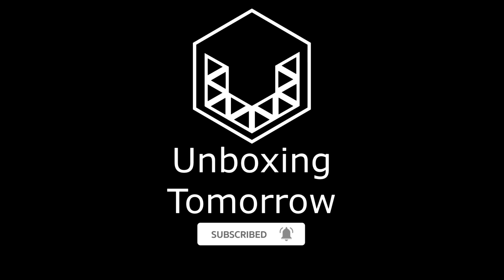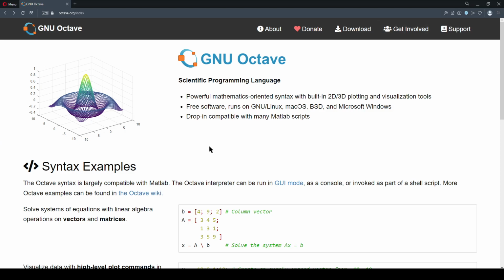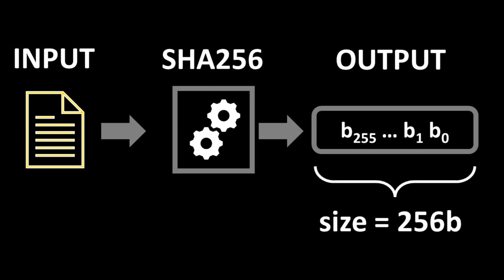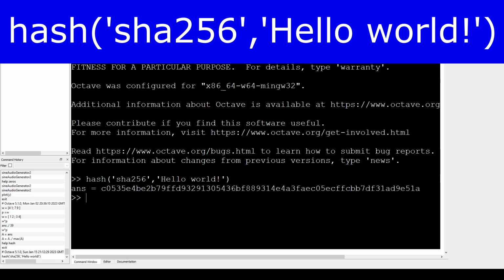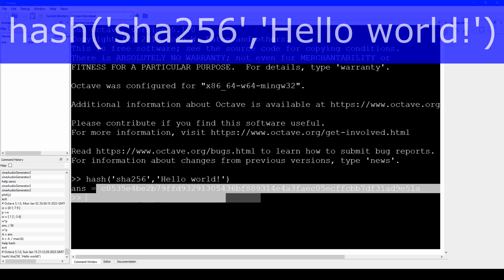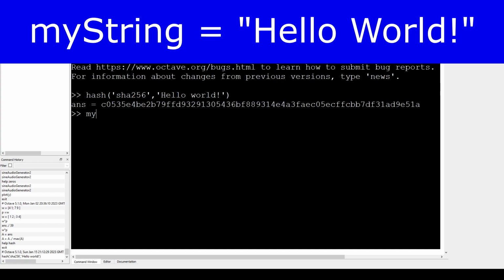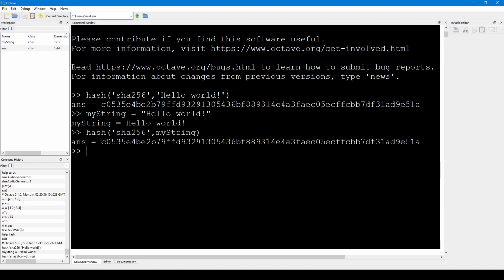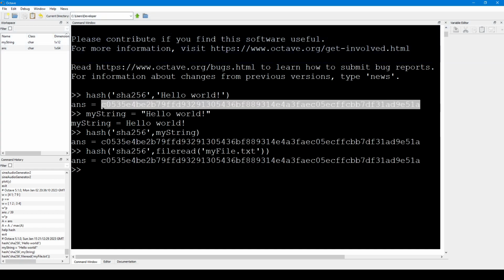Easy Cryptographic Hashing in GNU Octave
🔎📝 When you download new data, how can you test whether it was altered along the way? The short answer is to use a hashing function. Today, we'll cover a popular one included with opensource software you may recognize.

Check out the Trezor hardware wallet for cryptocurrency key management.  This link may use a tracking cookie to credit the Unboxing Tomorrow blog.

Timeline:

0:00 - Objectives
1:25 - Hashing string literals
1:55 - Hashing string variables
2:23 - Hashing file content
2:46 - Closing remarks
Commands Featured Today...

hash('sha256','Hello world!')

myString = "Hello world!"
hash('sha256',myString)

Notice of Non-Affiliation and Disclaimer: As of the publication date, we are not affiliated with, associated with, authorized by, endorsed by, compensated by, or in any way officially connected with the GNU Octave project or their owners, subsidiaries or affiliates.